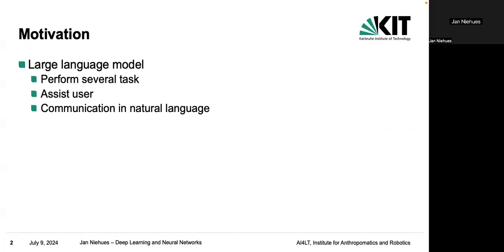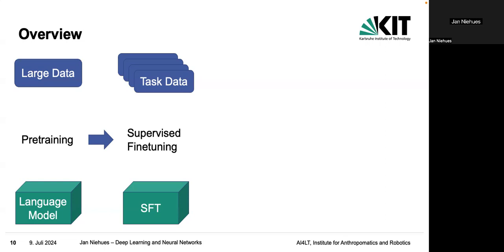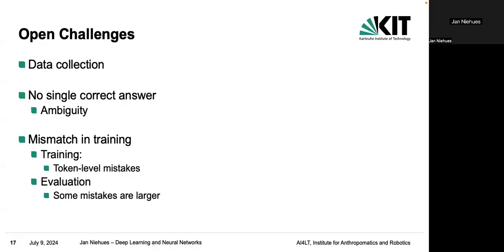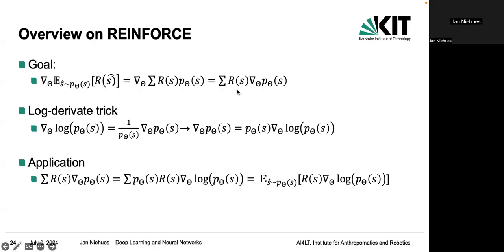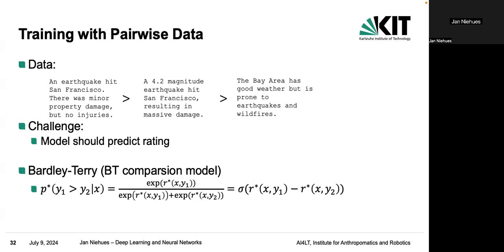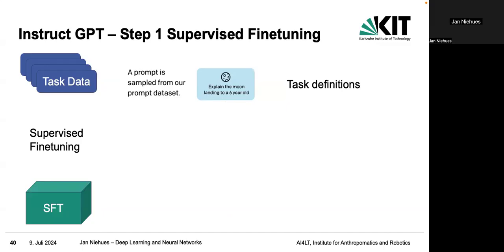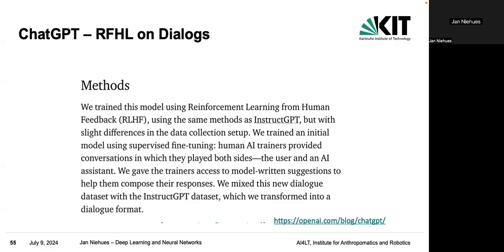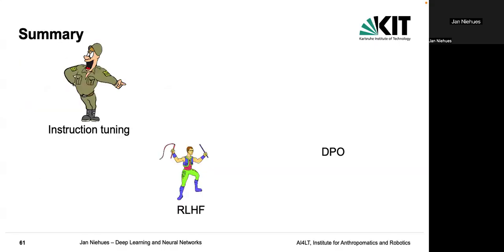신경망과 딥러닝 49